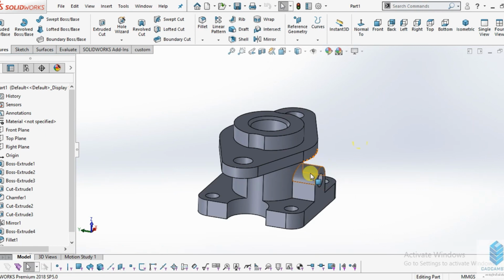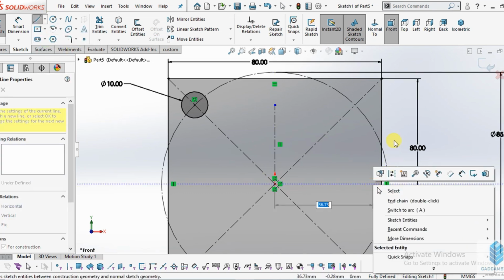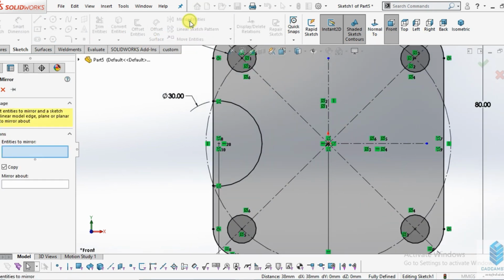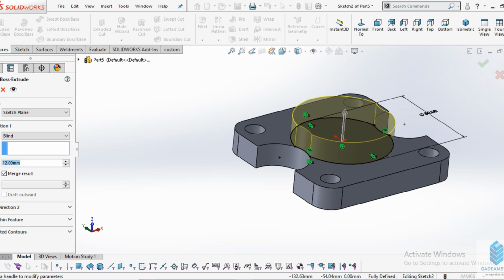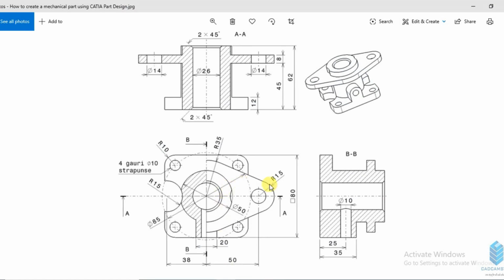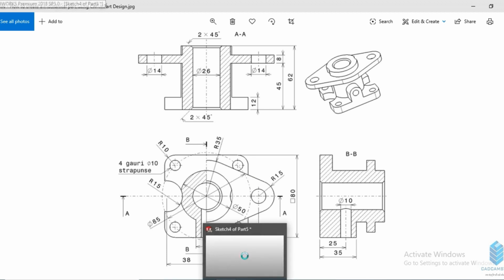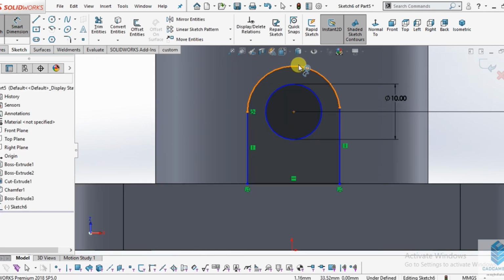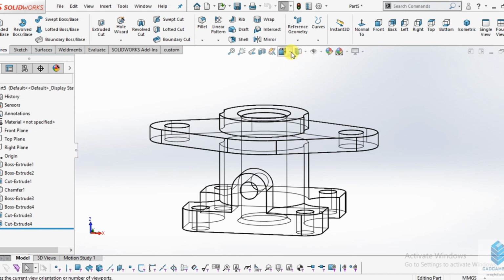Solidworks part exercise - 1 ll 2d drawing in description ll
In this tutorial i will demonstrate you how to create a 3d part with the help of 2d drawing.please watch this video from start till end . It includes step by step explanation of 2d drawing.

Some ebooks
1) Engineering design & graphics with solidworks 2016 (James D.Bethune)

2) Solidworks simulation 2015 black book (Matt Weber, Gaurav Verma)